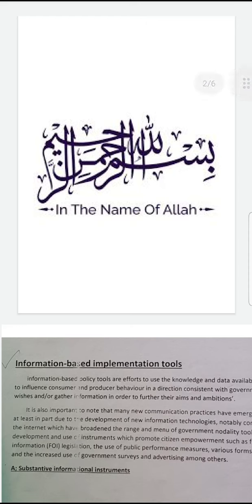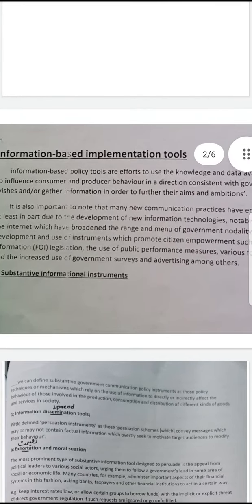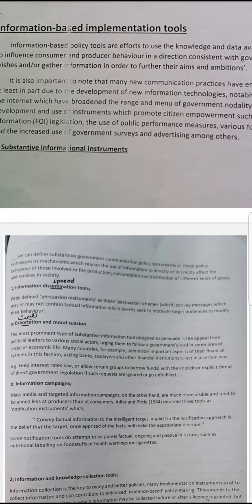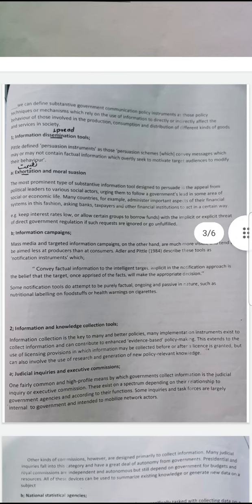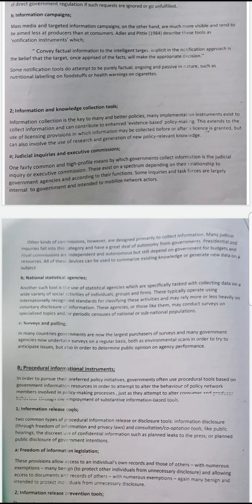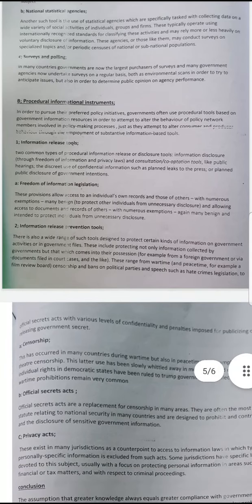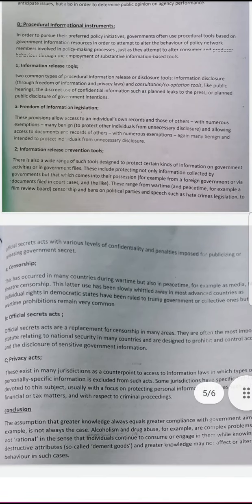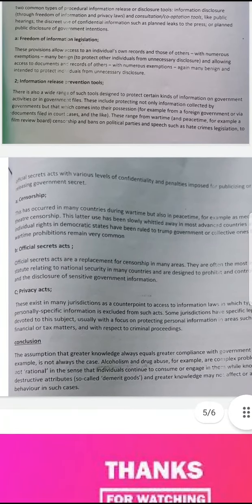Information Based Implementation Tool in Public Policy